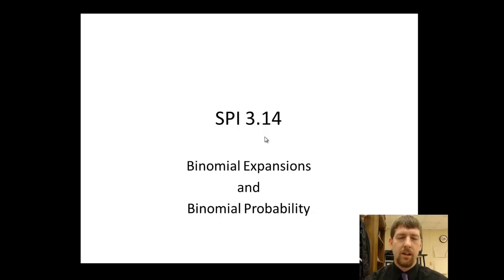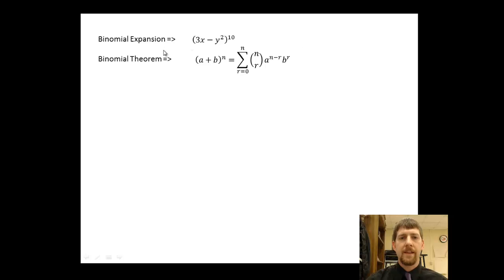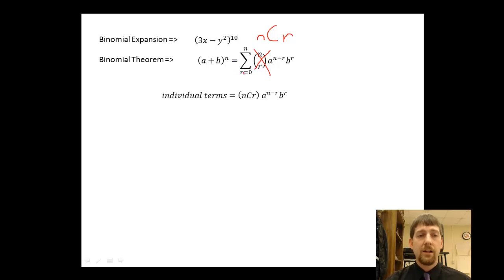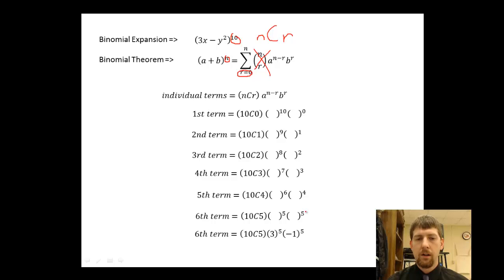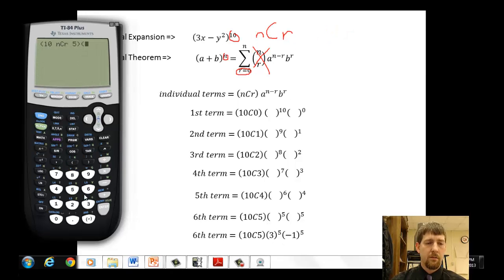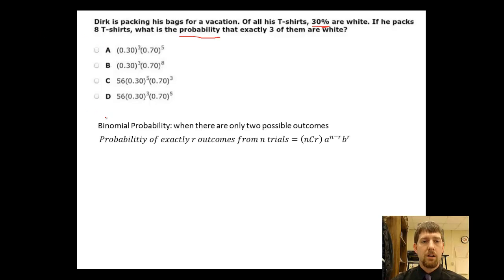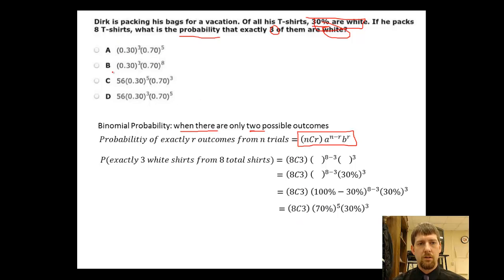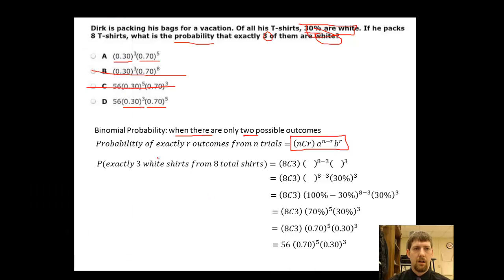Algebra II: SPI 3.14 - Binomial Expansions and Binomial Probabilities